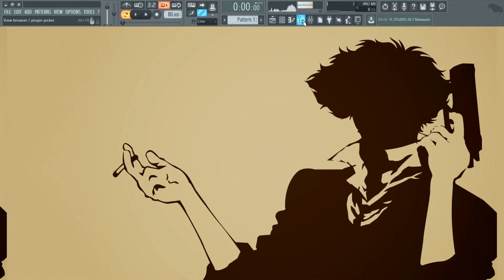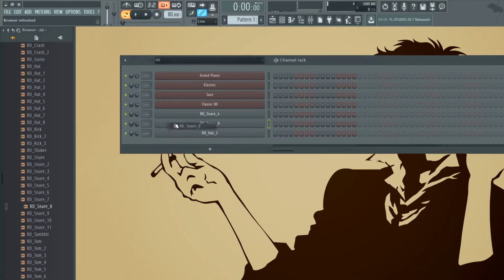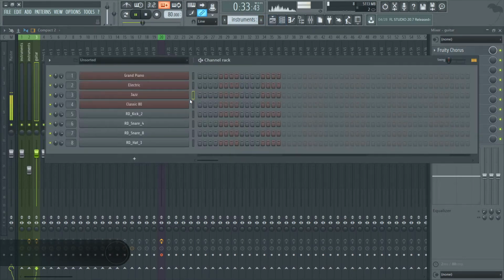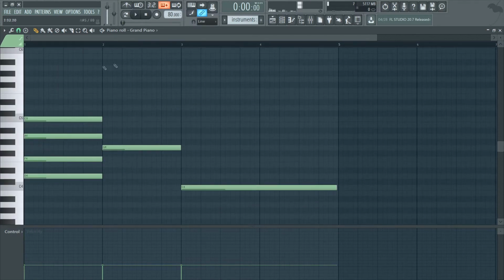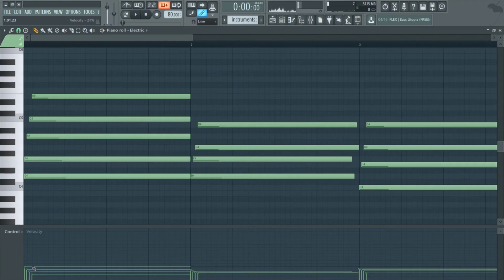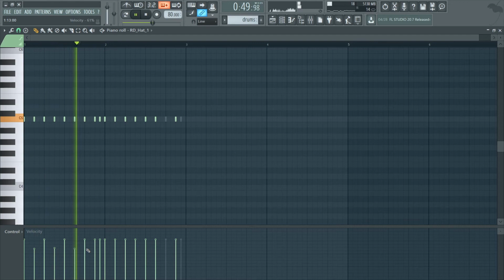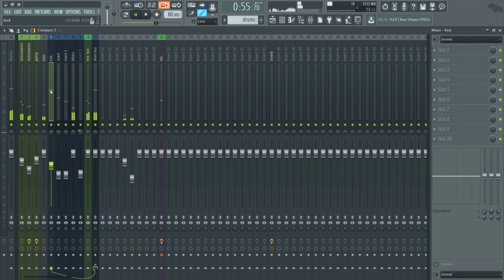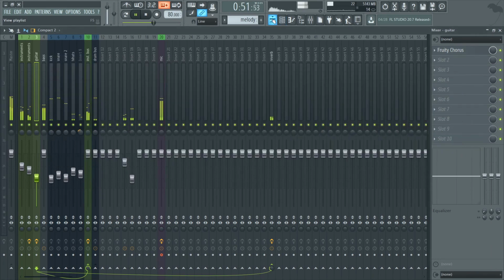How to make a lo-fi hip-hop beat from scratch pt.2 |stock sounds only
In my tutorials I mainly focus on the ideas/concepts first and then the technicalities.
If you've watched this video thank you!